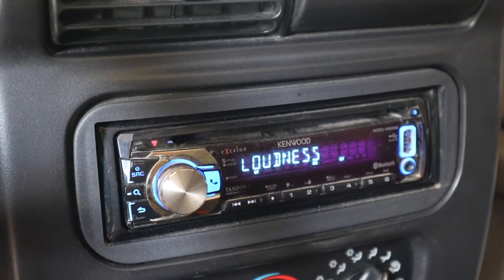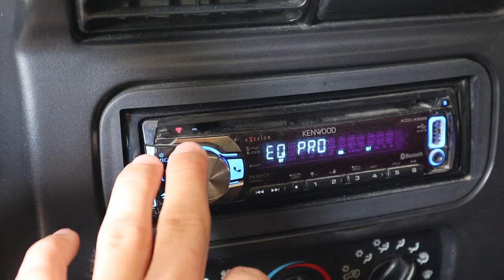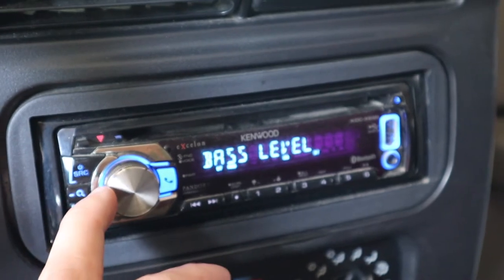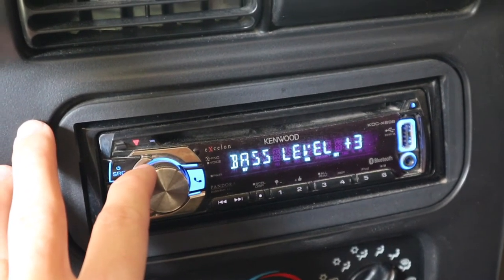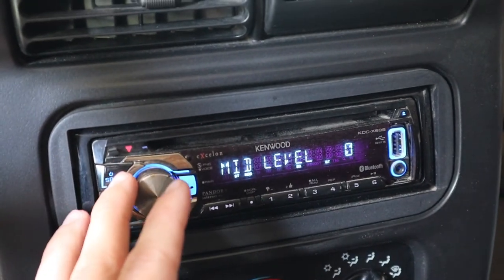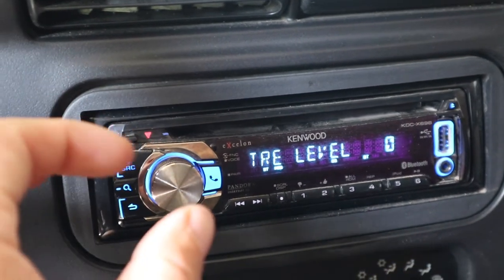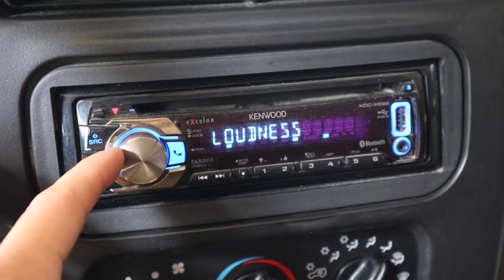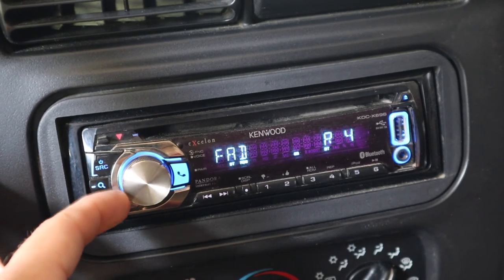The Best Car Stereo Settings for Rock Music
These Kenwood car stereo settings are the BEST for rock music.

luv u